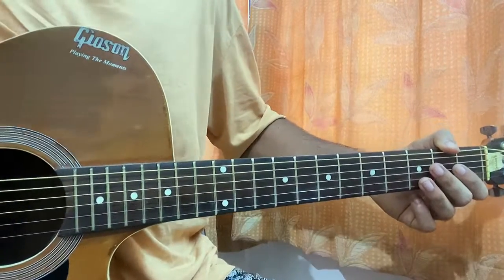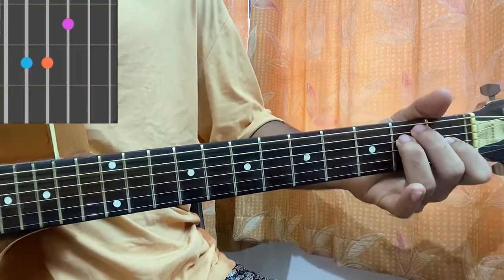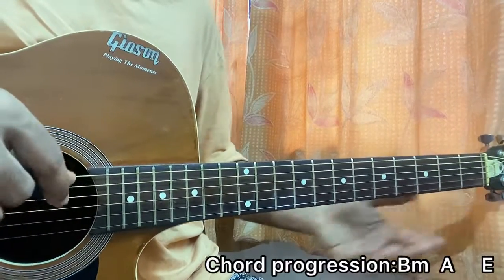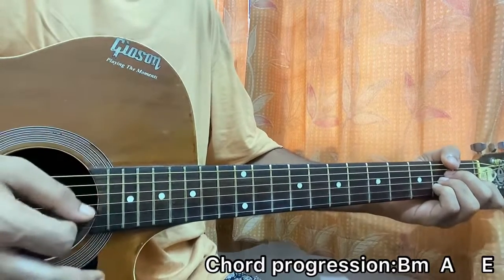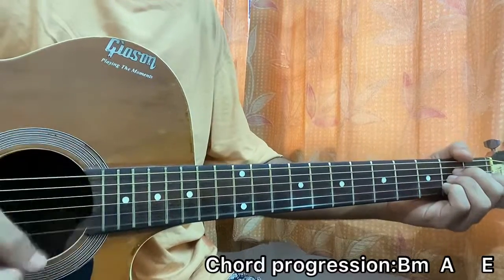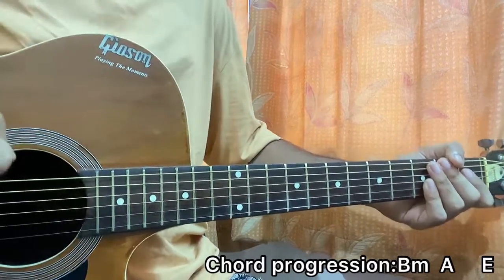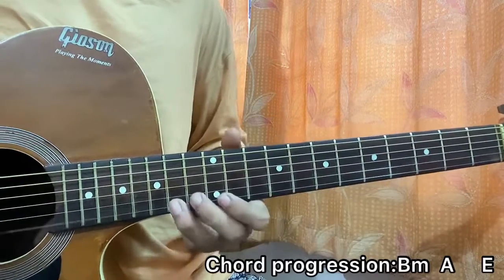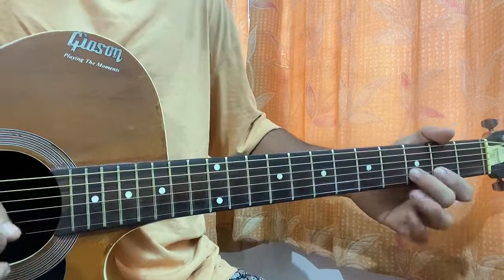Do you remember the times - ISLAND // Guitar Tutorial, Lesson,How to play chords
ISLAND - Do you remember the times Easy Guitar Tutorial/Lesson.

In this video, I'm gonna show you to how to play "Do You Remember The Times"  by ISLAND.

Peace Out:)